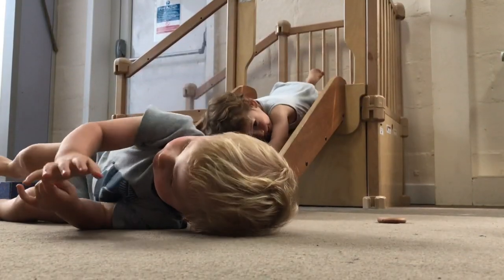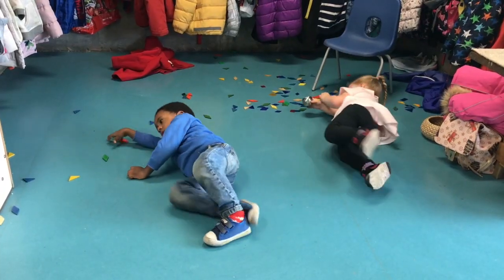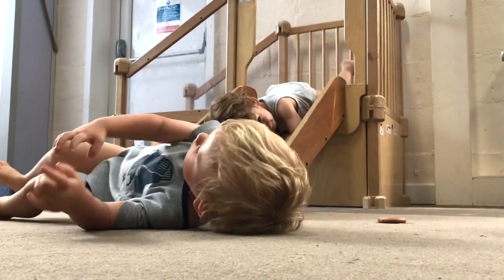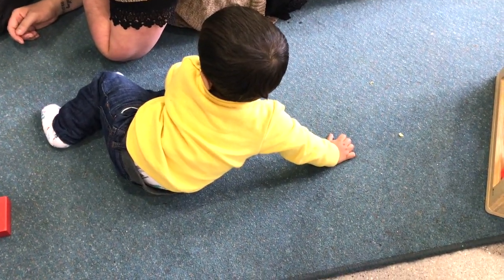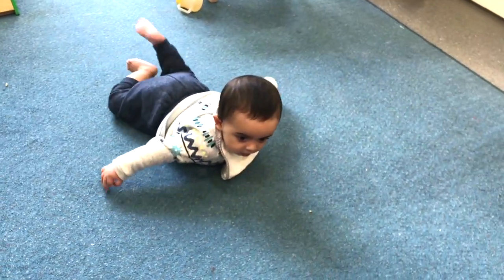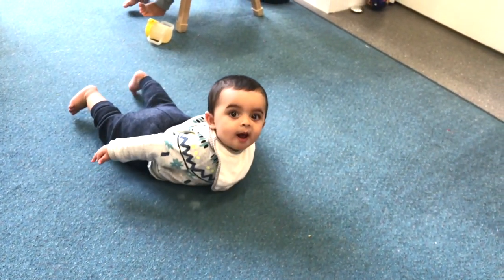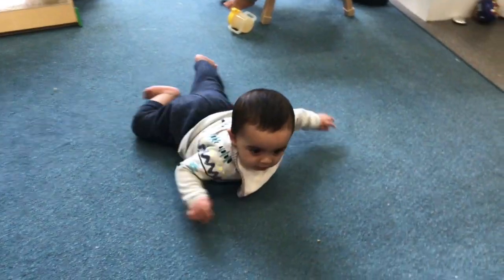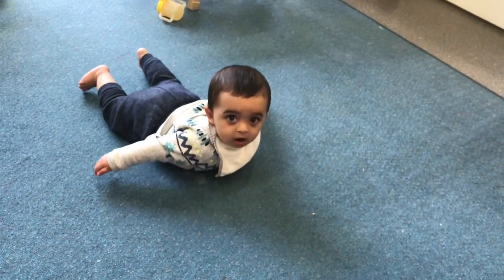2. Floor Play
This film is about the importance of the movement play babies and children do on the floor. It's part of a short series  from JABADAO about children's physical development in the early years. We have trained practitioners in nursery settings for years; this series has been made for parents.